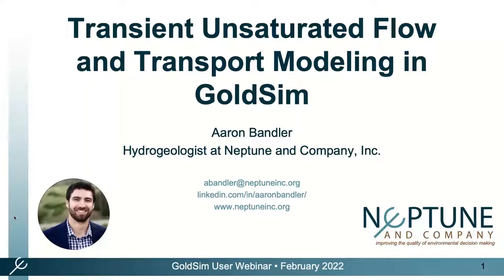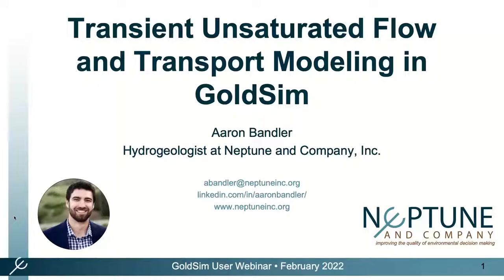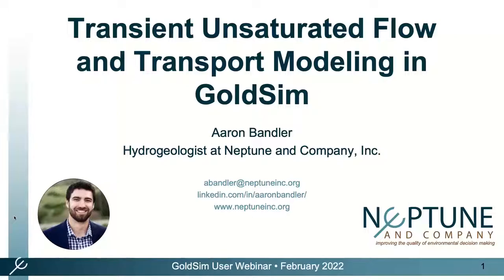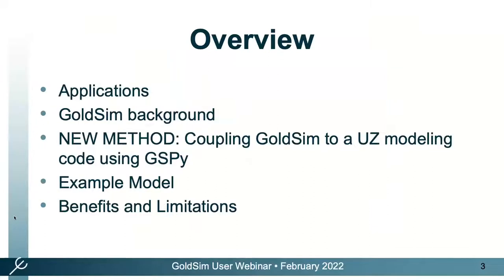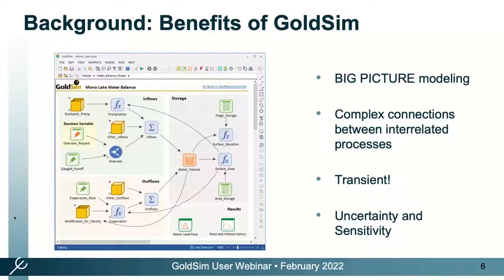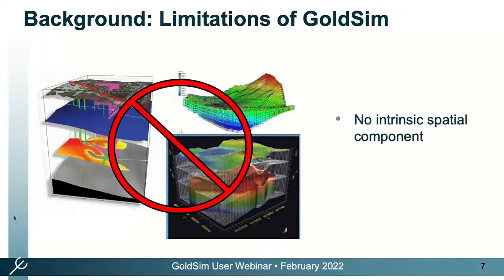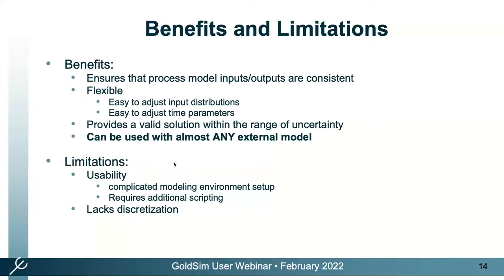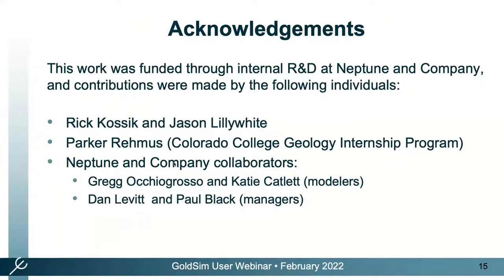Transient Unsaturated Flow and Transport using GSPy and HYDRUS 1D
This webinar provides an example of how to model transient unsaturated flow and transport in a simple soil column using GoldSim. The main tools employed are the WGEN (weather generator) model, the GSPy library for linking Goldsim to custom python scripts, and HYDRUS-1D, a finite element flow and transport modeling code. Stochastic soil properties along with time series of precipitation and potential evapotranspiration are sent to HYDRUS via the GSPy dll. A HYDRUS model representing the same soil column is updated with inputs from GSPy, and run from a python script. The python script sends flow rates and water content values for a given time period back to GoldSim, where they are used to parameterize a transport column with aquifer elements representing soil layers.

This webinar will introduce you to the model and demonstrate it using a simple application.